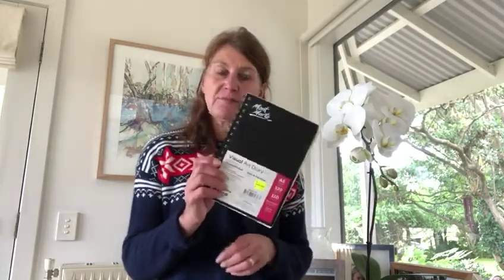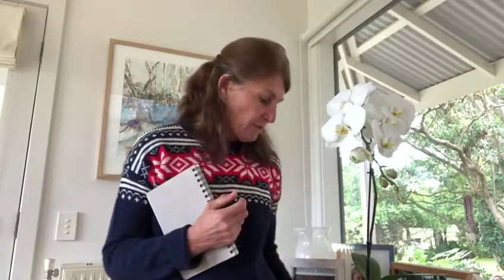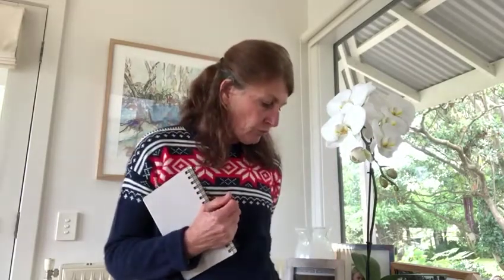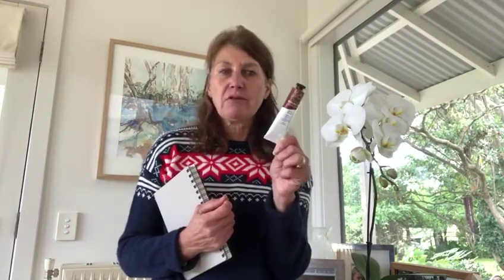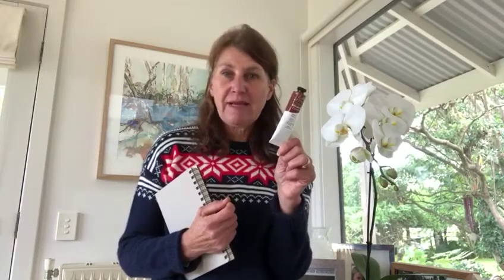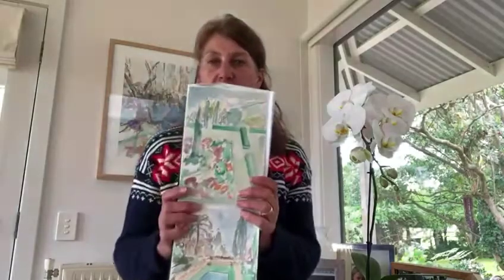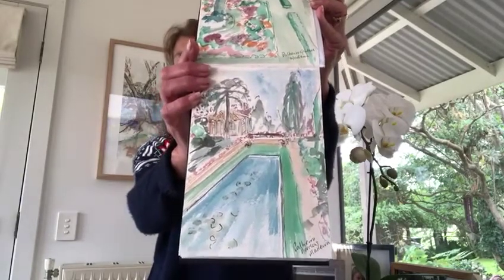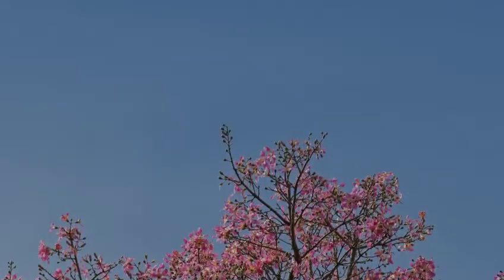An Introduction to Sketch Booking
Botanica Guide, Julie Prent, shares her love of sketch booking and how it allows her to capture favourite sights from her botanical-themed tours and bring gardening ideas back home.